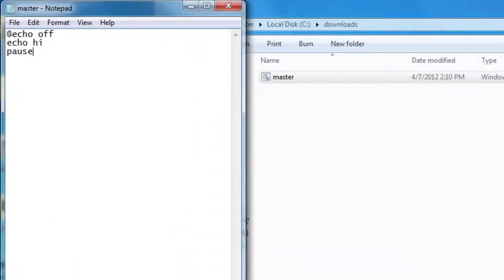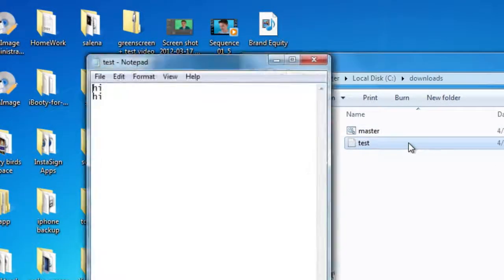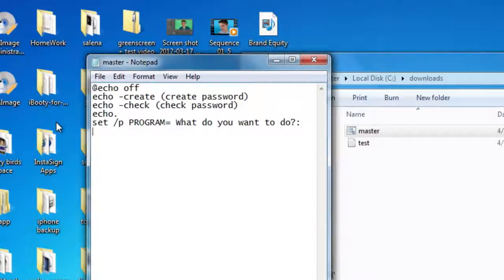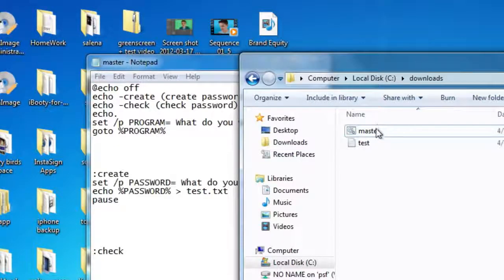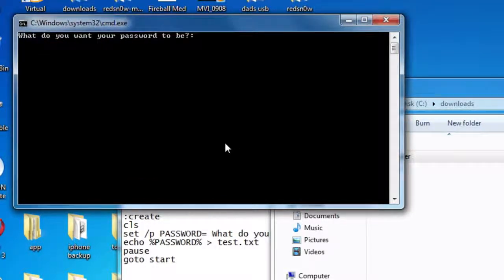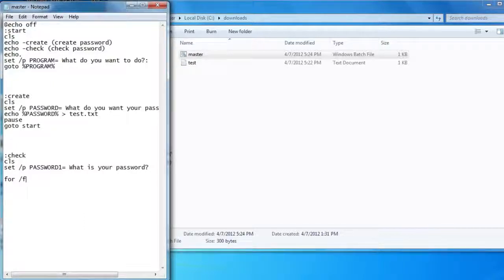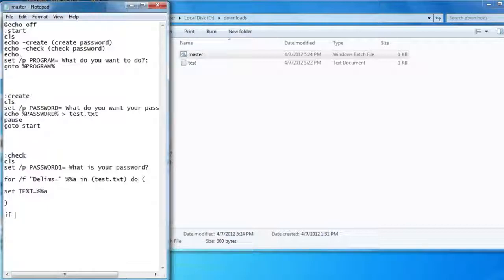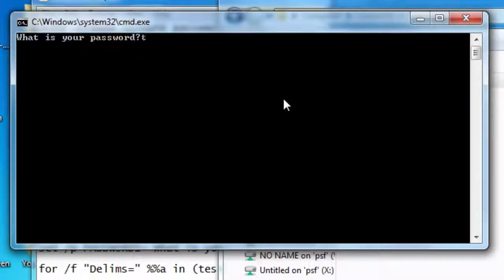Batch Programing Lesson 3 Create Text Files and Extract from them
In the video we cover how to create text files as well as extract from them.  We start of with learning how to output to text file and then create a password create and check program!!